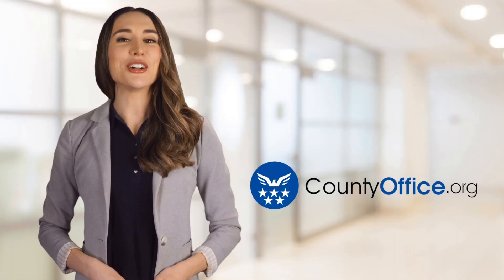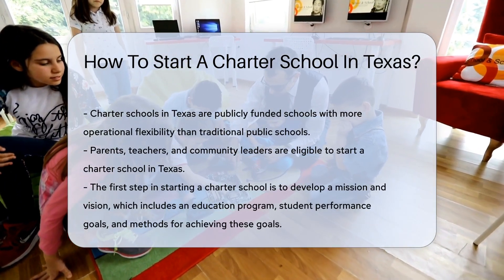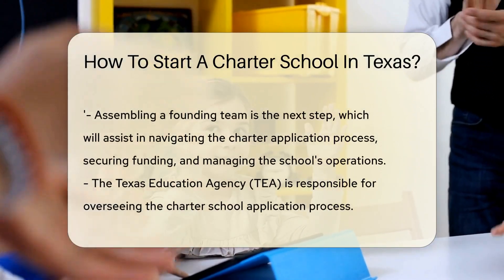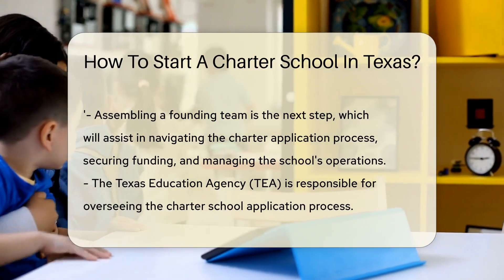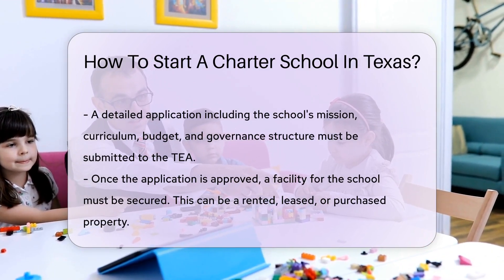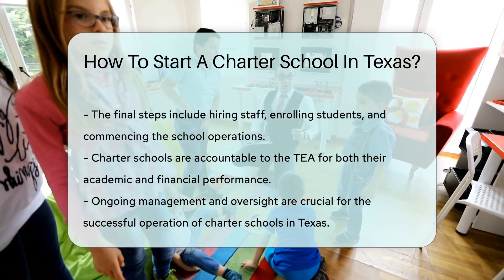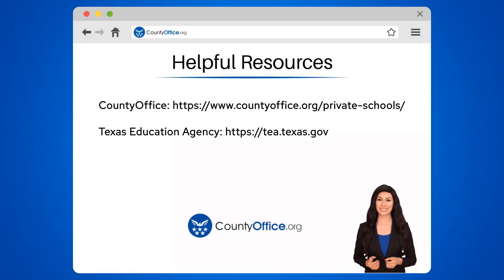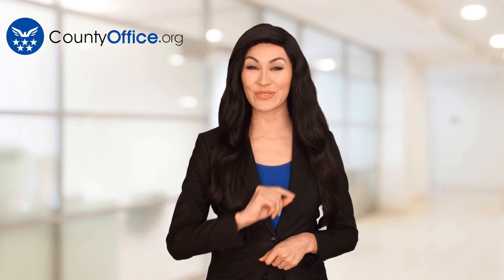How To Start A Charter School In Texas? - CountyOffice.org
How To Start A Charter School In Texas? Starting a charter school in Texas is a noble endeavor that requires a clear vision, a dedicated team, and a thorough understanding of the application process. In this video, we guide you through the essential steps of how to start a charter school in Texas. Learn about the importance of having a comprehensive education program, assembling a founding team, and navigating the Texas Education Agency's (TEA) charter application process. We also discuss the significance of securing a suitable facility and the necessity of ongoing management and oversight.